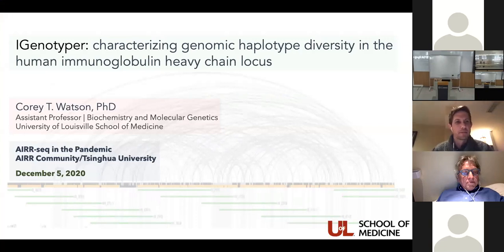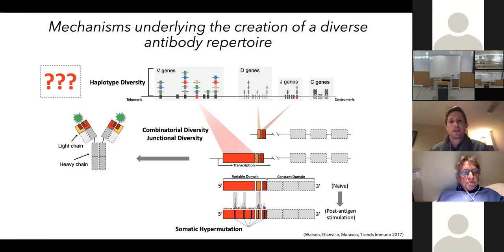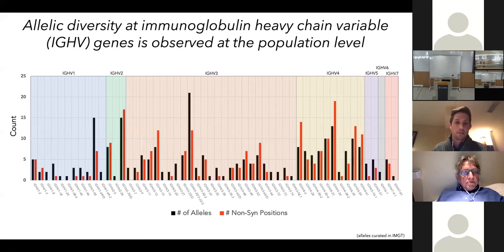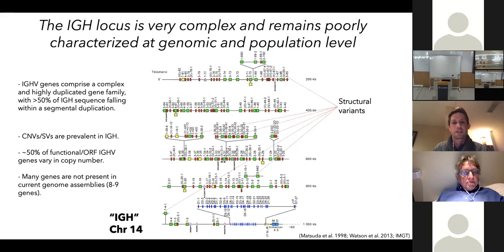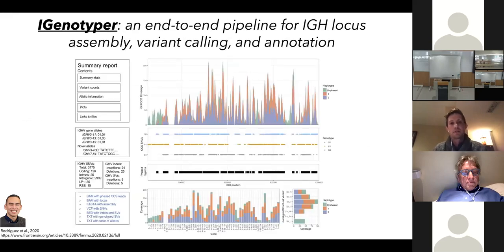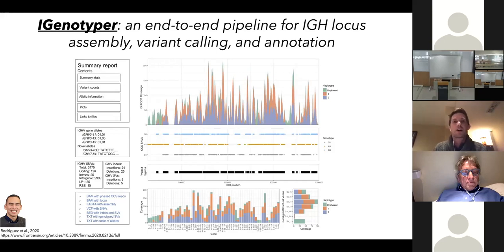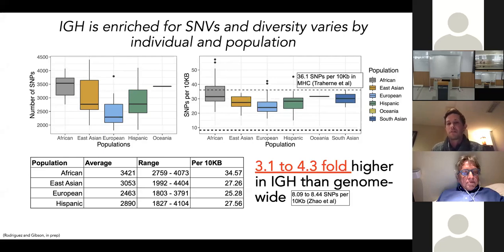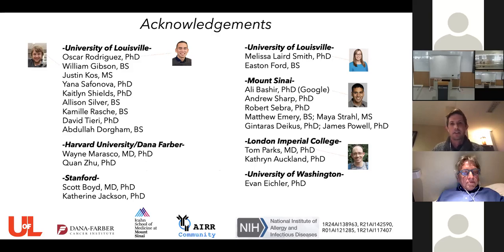IGenotyper: characterizing genomic haplotype diversity in the human immunoglobulin heavy chain locus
AIRR-seq in the Pandemic. An AIRR Community/Tsinghua University (Shenzhen, China) joint meeting to present COVID-19 AIRR-seq research.

2021/12/05
IGenotyper: characterizing genomic haplotype diversity in the human immunoglobulin heavy chain locus. Corey Watson, University of Louisville, School of Medicine, USA